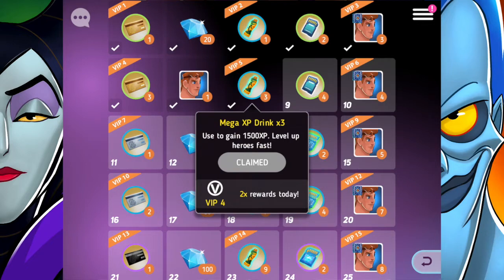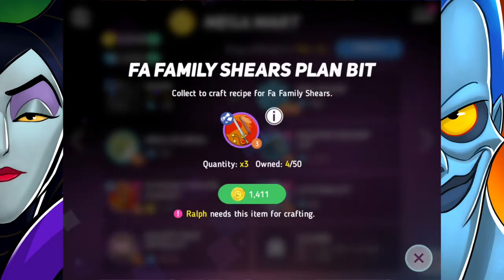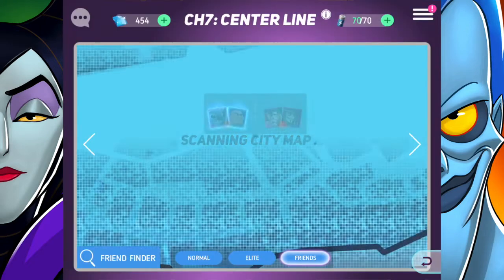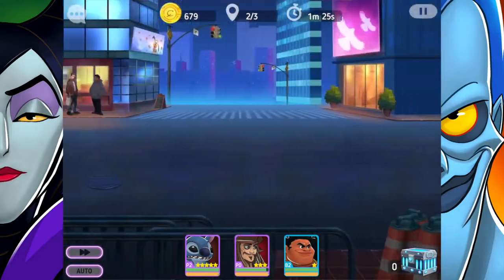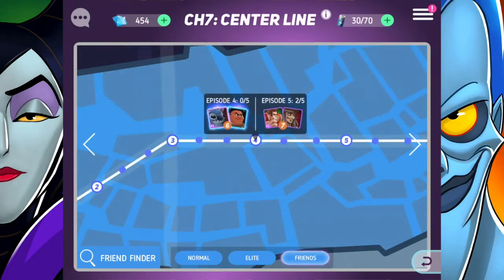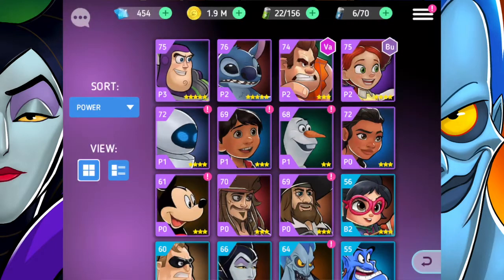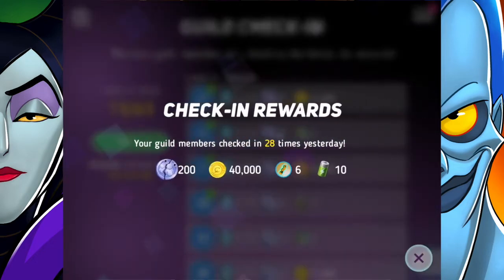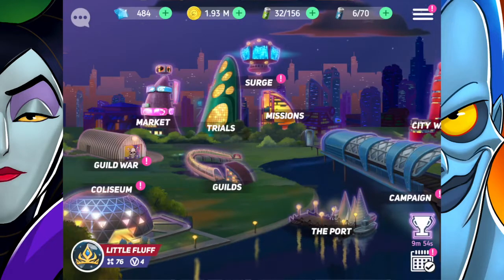HOW POWERFUL IS YOUR STITCH?! Disney Heroes Battle Mode Gameplay Walkthrough Ep.113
Disney Heroes Battle Mode
Don't miss out on Swirly Pops fun!

Join the battle in this action-packed RPG starring Disney and Pixar heroes from The Incredibles, Wreck-It Ralph, and Zootopia! Welcome to the Digital City… and enjoy it while you can. A wicked virus is corrupting every pixel, turning even the heroes’ own friends and family against them! Pull together the best teams for the job, equip powerful gear, and battle against incredible odds to save your fellow heroes.

Collect & battle with 15 Disney & Pixar heroes, including the Incredibles, Frozone, Wreck-It Ralph, Vanellope, Judy Hopps, Nick Wilde & more
Team up for missions and special campaigns
Upgrade your characters with epic abilities & gear
Explore a new digital world & save your fellow heroes!

Characters
The Incredibles
Mr. Incredible
Elastigirl
Violet Parr
Dash Parr
Jack-Jack Parr
Frozone
Wreck-It Ralph
Vanellope von Schweetz
Fix-It Felix, Jr.
Sergeant Calhoun
Zootopia
Judy Hopps
Nick Wilde
Chief Bogo
Yax
Finnick
Toy Story
Woody
Buzz Lightyear
Jessie
Rex
Emperor Zurg
Monsters, Inc.

Welcome to a swirly world of fabulous toys. This channel is bursting with happy, fun, positive, kid-friendly videos and was inspired by so many amazing toys like Shopkins, My Little Pony, Calico Critters, Disney Princesses, Disney Toys, Playmobil, L.O.L. Surprises, Num Noms, Twozies, Legos and much much more. We also play some of the most awesome video games out there. For more Swirly Pops fun check out Swirly Pops Blog, Instagram, Twitter, and Facebook.

GAME

Disney Heroes: Battle Mode (YouTube Gaming)